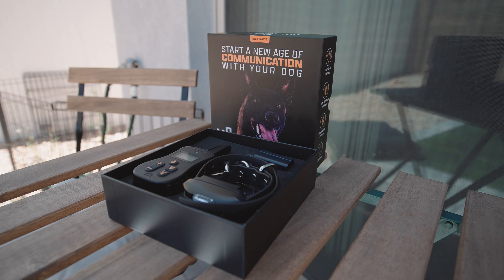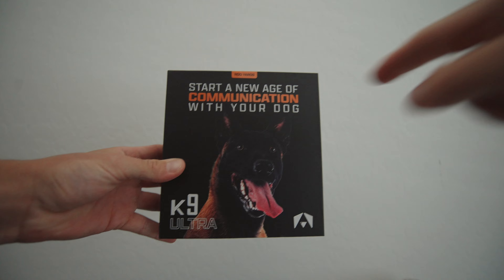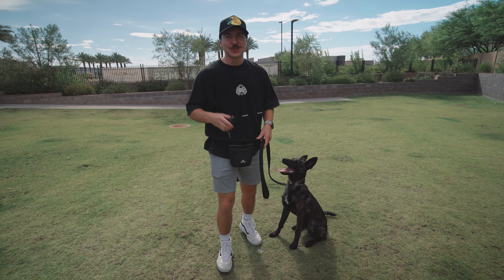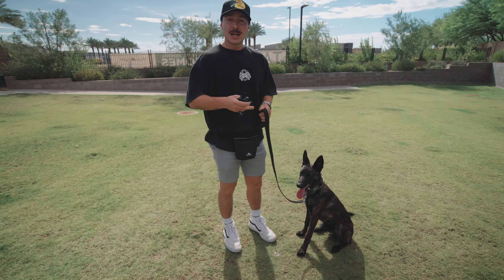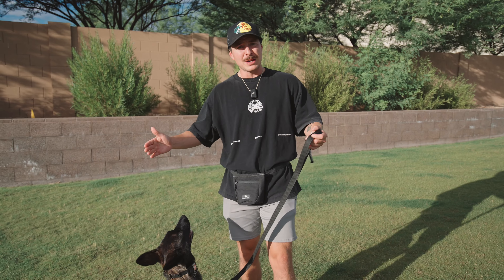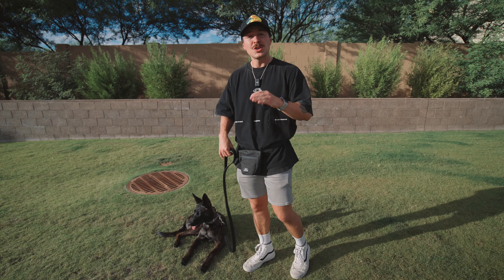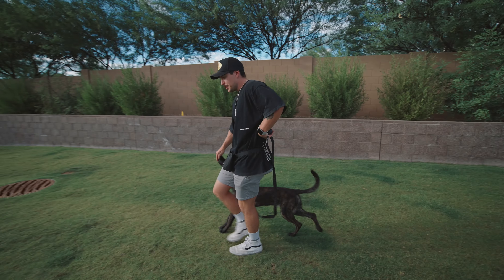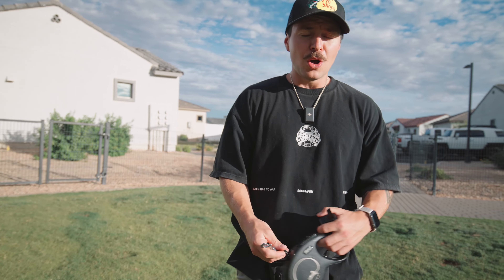EFFECTIVE Dog Training with an E-Collar: Expert Tips and Techniques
Invirox Ultra K9 E-Collar is a powerful tool to communicate effectively with your dog, regardless of size or breed. Each dog responds differently to various stimulation levels, and it's crucial to find the right one for your furry friend. In this video, we'll show you how to correctly use the E-Collar and introduce it to your dog in a safe and effective manner. Watch for expert training tips to enhance your dog's learning experience and ensure positive outcomes.